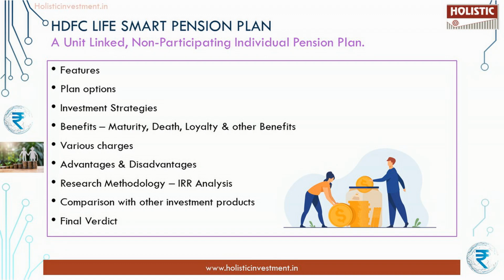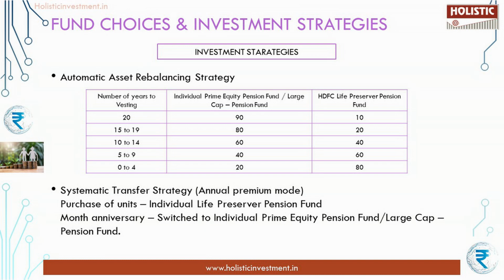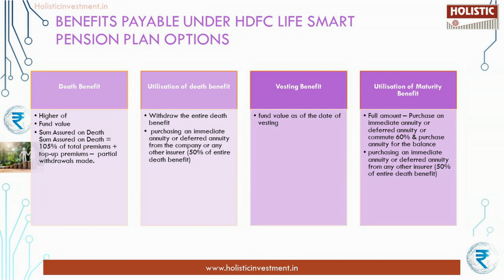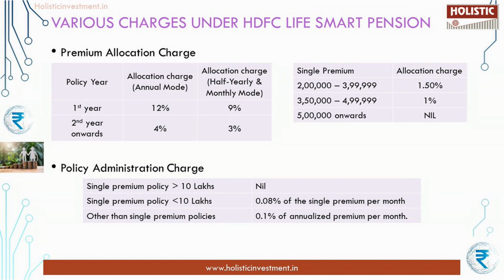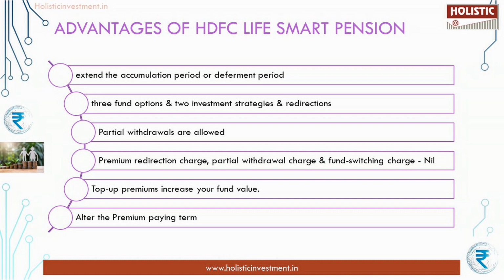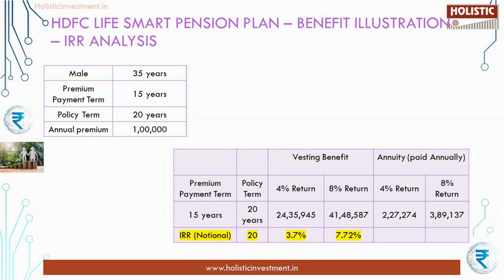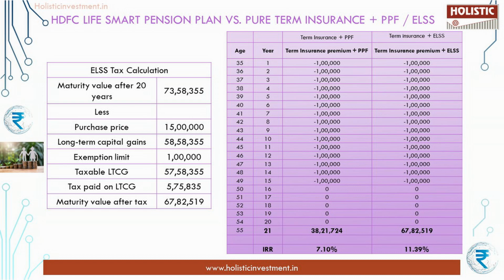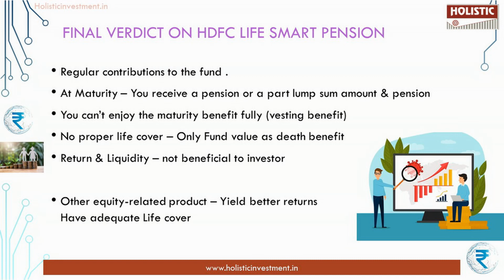HDFC Life Smart Pension Plan Review |Holistic Investment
00:00 Introduction
01:03 Features of HDFC Life Smart Pension Plan
01:32 Fund Choices & Investment Strategies
03:04 Benefits Payable Under HDFC Life Smart Pension Plan
05:16 Various Charges Under HDFC Life Smart Pension Plan
07:04 Advantages of HDFC Life Smart Pension Plan
07:40 Disadvantages of HDFC Life Smart Pension Plan
08:05 HDFC Life Smart Pension Plan - Benefits Illustration - IRR Analysis
11:42 Final Verdict - HDFC Life Smart Pension Plan